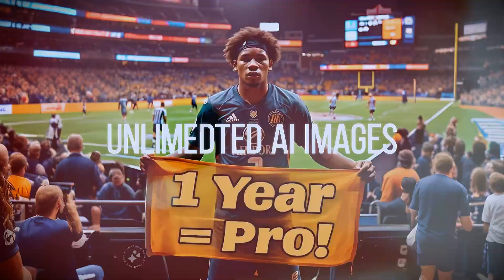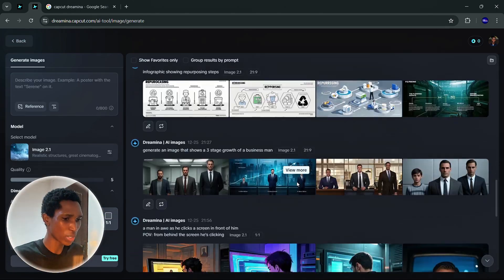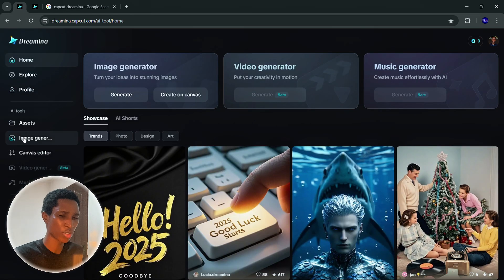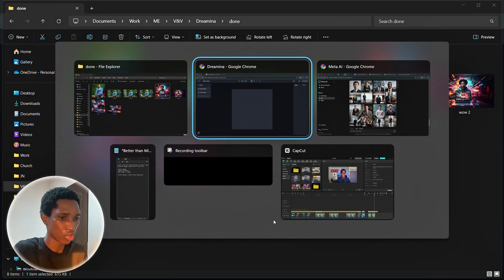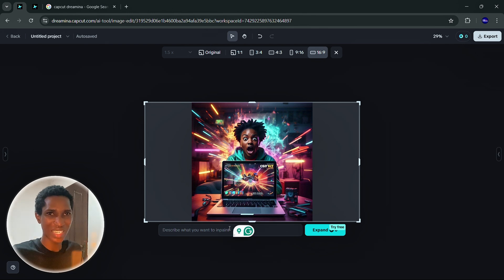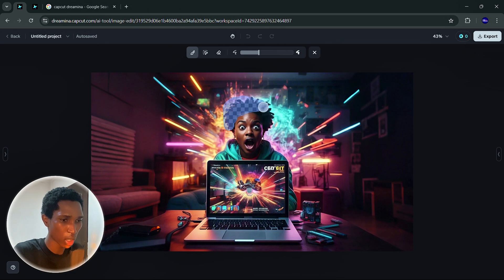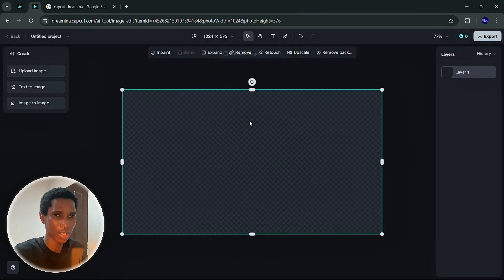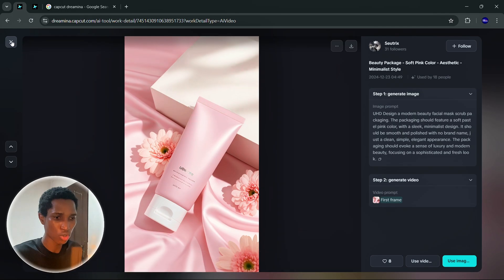How to generate AI Images for FREE (unlimited)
Here's how you can create unlimited AI images for free using CapCut's Dreamina AI!
With this powerful tool, you'll learn how to generate stunning images and edit them like a pro—all without spending a dime. Whether you're into anime, realistic styles, or just experimenting with AI tools, Dreamina has you covered. Watch the full tutorial for timestamps and details below!

Timestamps:
0:00 Generate Unlimited AI images
0:15 Dreamina AI
2:50 Remove Image Watermark with AI
5:00 Expand/Resize Image with AI
6:13 Image Augmentation/Inpainting with AI
7:24 CapCut Dreamina Interface

In this video, I’ll show you how to:
• Use CapCut Dreamina AI to create images effortlessly.
• Generate free AI images with the best image generator AI free features.
• Explore Dreamina AI's interface and learn the ins and outs of Dreamina AI tutorial tools.
• Remove watermarks and resize images with advanced AI features.
• Experiment with anime image generator AI free and realistic image generator AI free options.
• Create unique visuals using cartoon image generator AI free capabilities.
• Expand and resize your photos with the magic of AI.

Want to know how to generate free AI images in 2025? This is your ultimate Dreamina CapCut AI tutorial! Say goodbye to expensive tools—learn how to create free AI images with just your phone.

Unlock the power of image augmentation/inpainting with AI and see how easy it is to make professional-grade visuals. Whether it’s for personal projects or professional needs, this tutorial on how to get free AI images will change the way you create content.